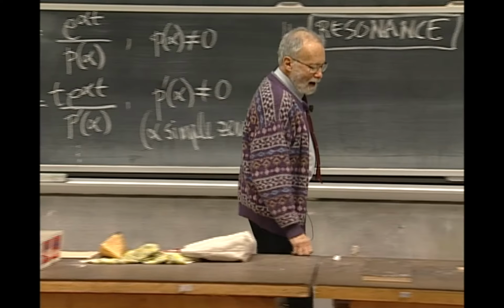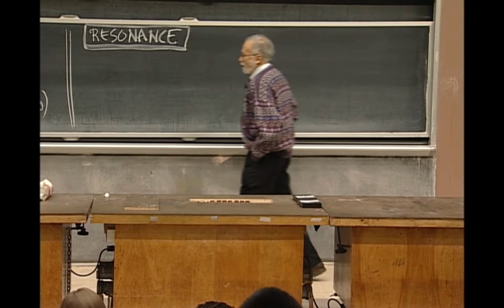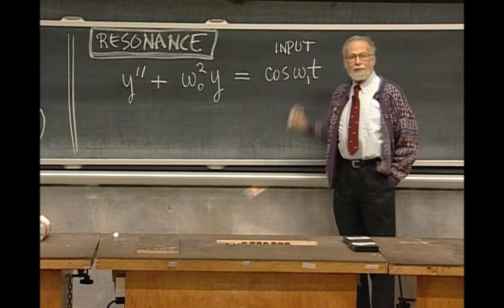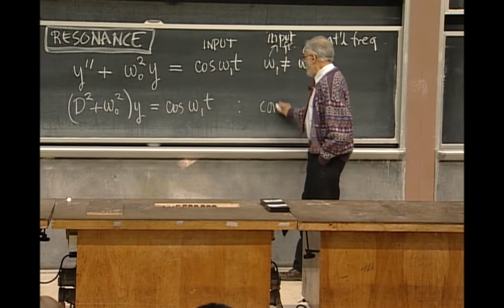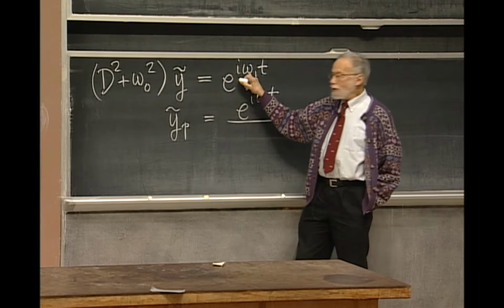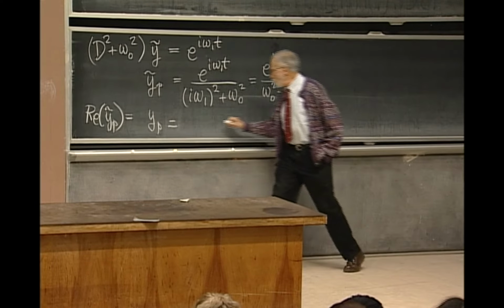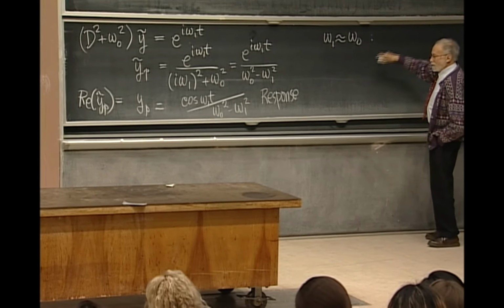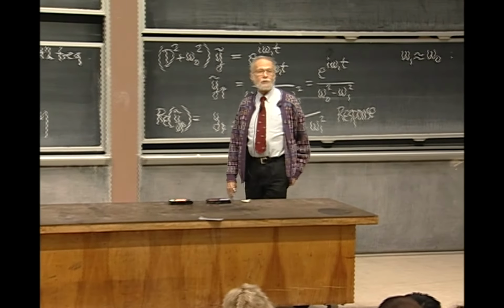MIT180312016-V007600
L11V1_swingexample.mp4